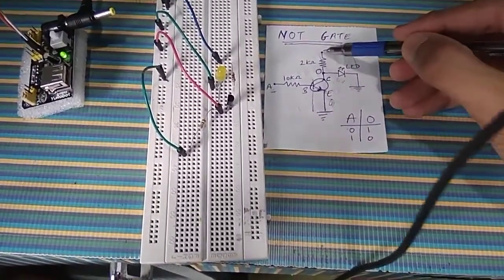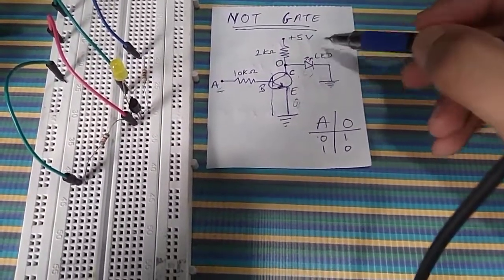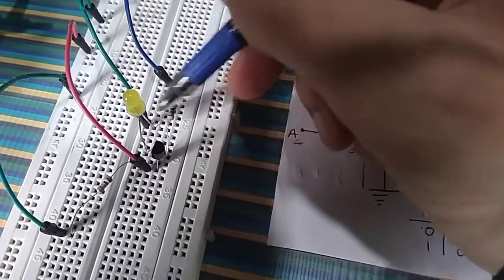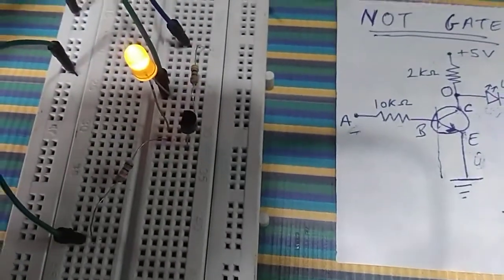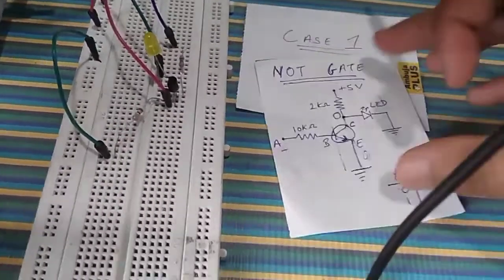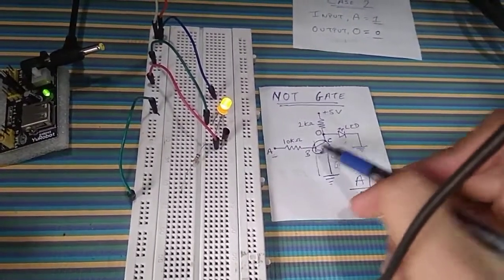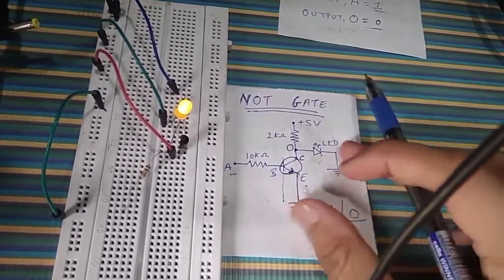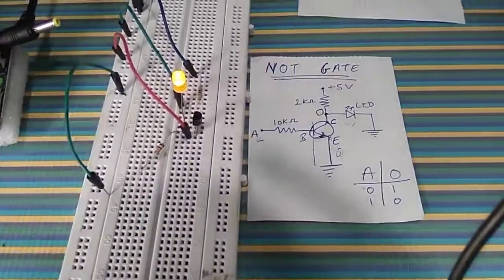NOT Gate using Transistor || NOT logic GATE using transistor | Making NOT gate using transistor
Learn How to make NOT GATE using transistors in this video. The most ingenious of all the logicgates is the NOT gate and is used in many digital circuits where inverted output is required. The Logic Gates like NOR Gate, NAND Gate, etc are also built using NOT Gate. So, how we build a NOT Gate using a transistor?

With the practical implementation of transistors on Breadboard, learn the followings:
1. How to BUILD NOT GATE USING TRANSISTORS?
2. Which components are required to design NOT GATE using transistor?
3. The working of NOT GATE using transistors or Functioning of NOT GATE Circuit.
4. Two cases of working NOT GATE using transistor.